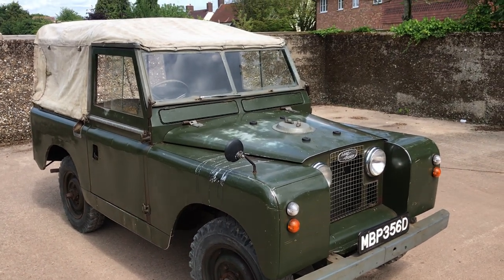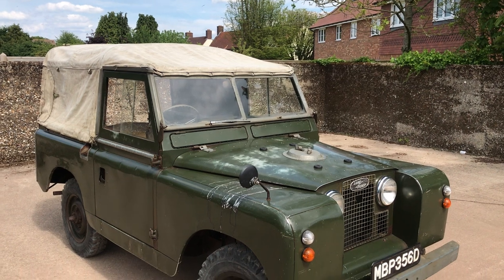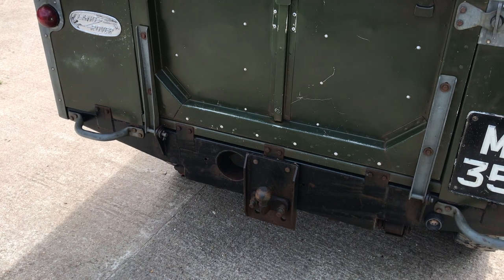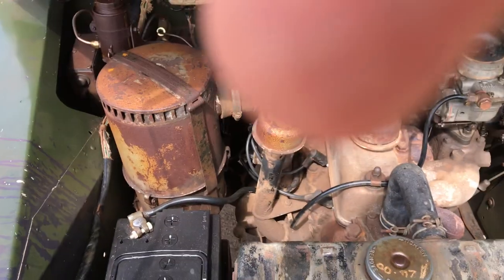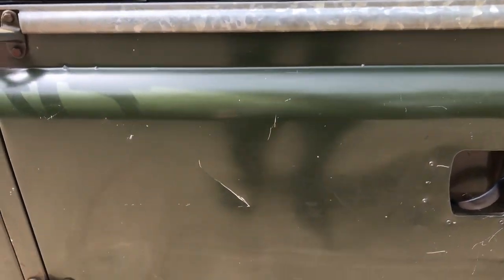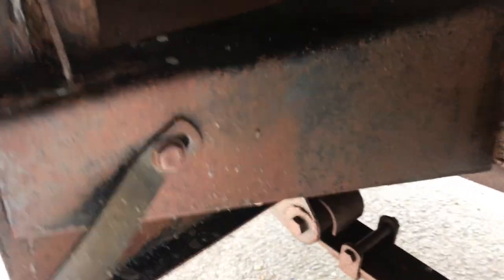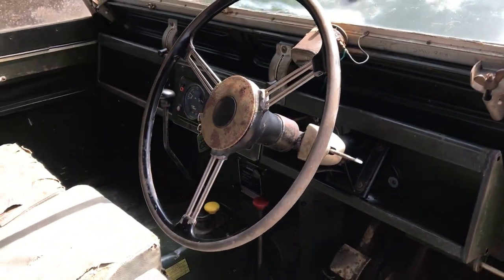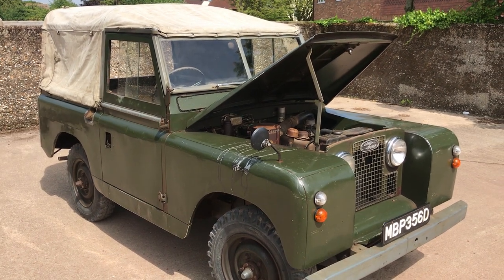1966 land rover series IIa 88in petrol soft top, never repainted & well patinated, almost rust-free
1966 land rover series IIa 88in petrol soft top, never repainted & well patinated, almost rust-free